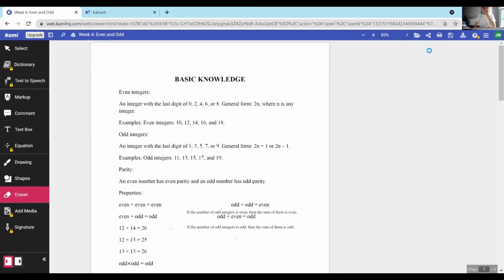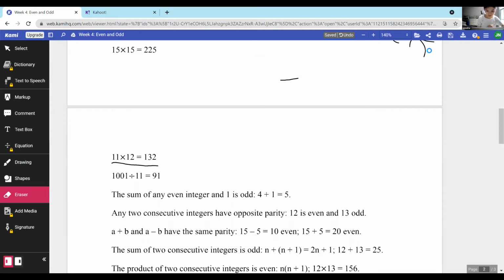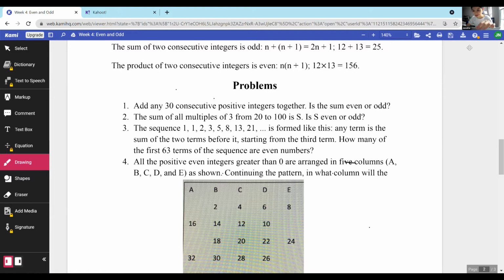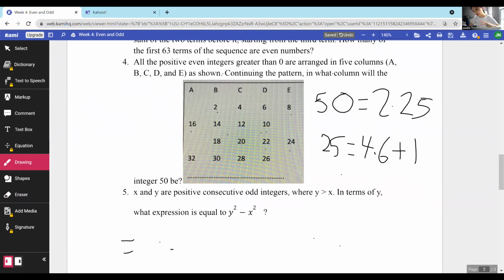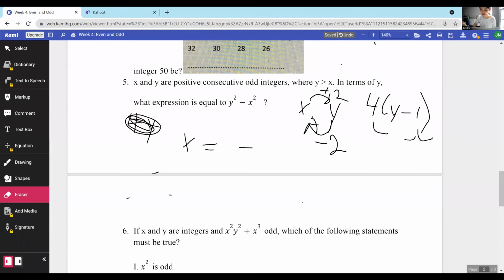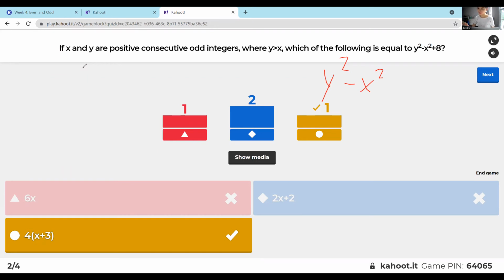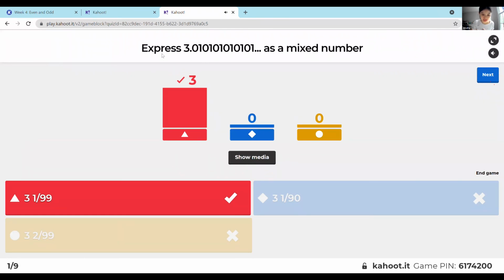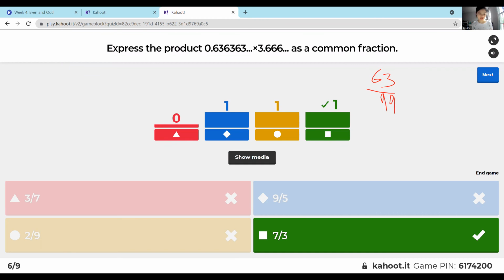Week 4 Even and Odd (Jennifer Ni)